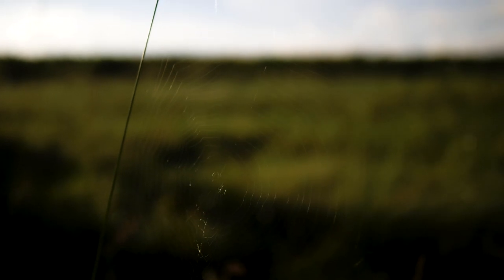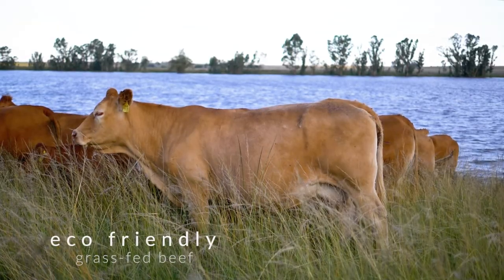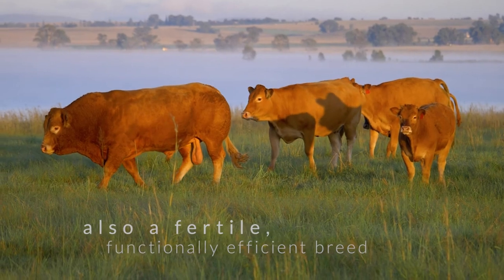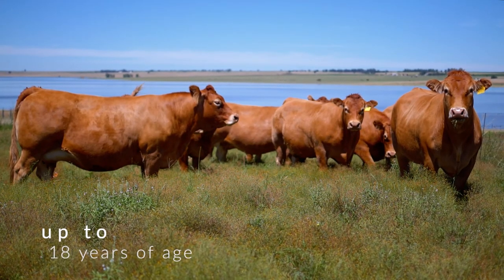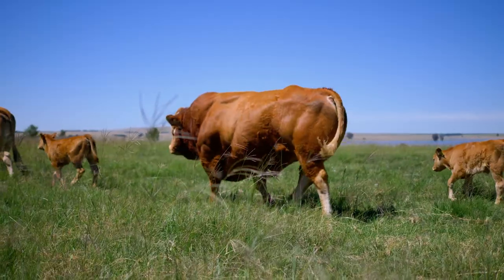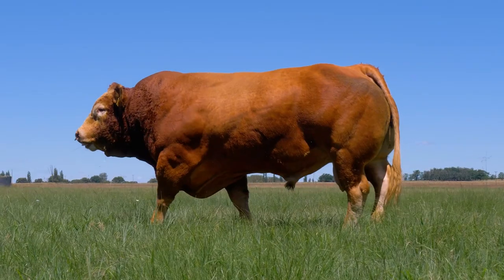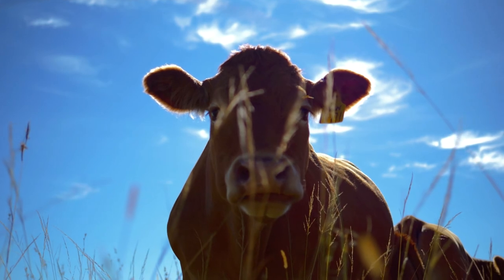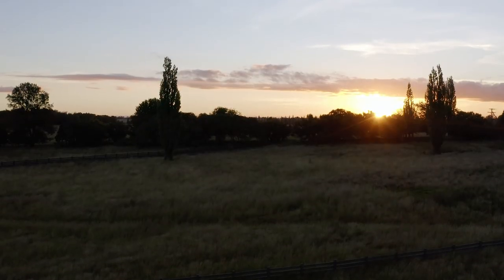Limousin Cattle Society Corporate Video HD